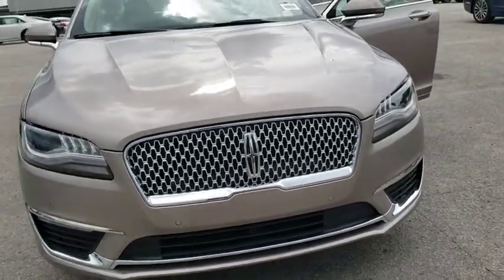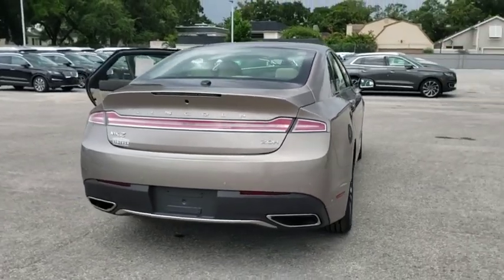2019 Lincoln MKZ Winter Park, Longwood, Kissimmee, Windermere, Orlando, FL 190725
Iced Mocha Metallic New 2019 Lincoln MKZ available in Orlando, Florida at Central Florida Lincoln. Servicing the Winter Park, Longwood, Kissimmee, Windermere, FL area.
2019 Lincoln MKZ Hybrid Reserve II - Stock#: 190725 - VIN#: 3LN6L5MUXKR623443